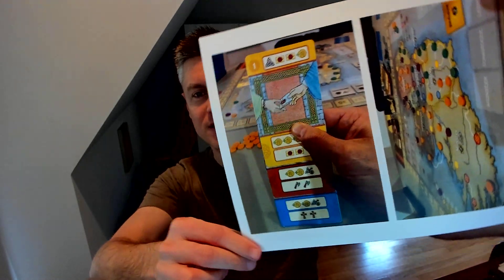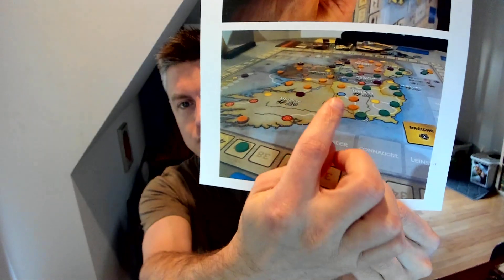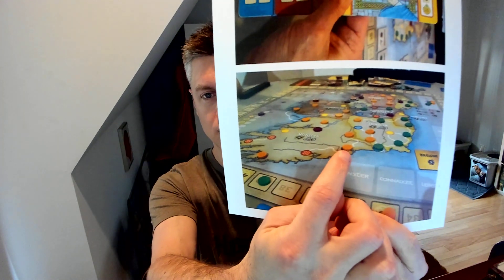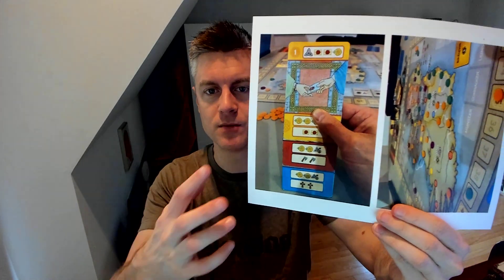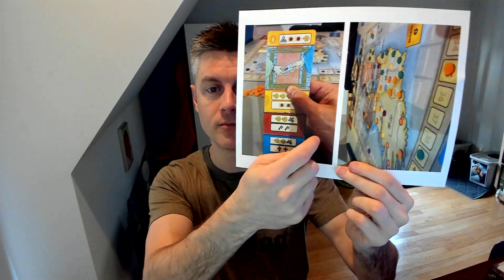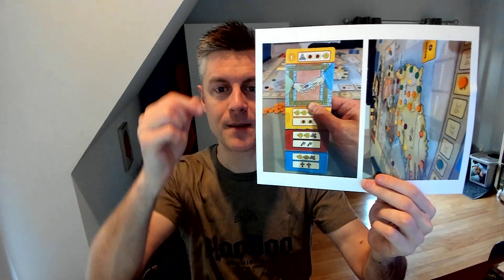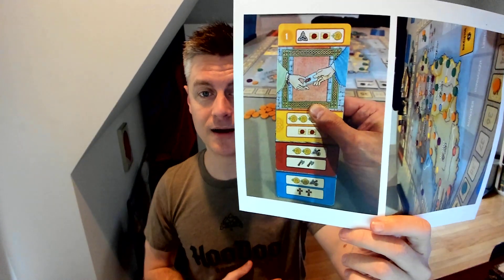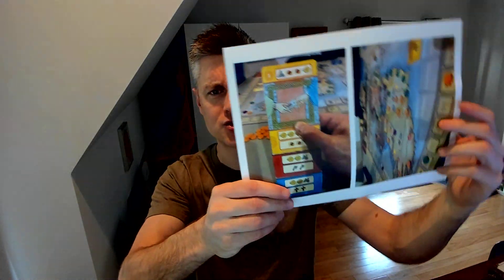Brian Boru: My Favorite Game Mechanism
Jamey discusses his favorite mechanisms in Brian Boru, a trick-taking area control game.